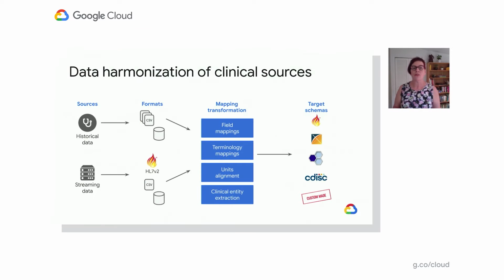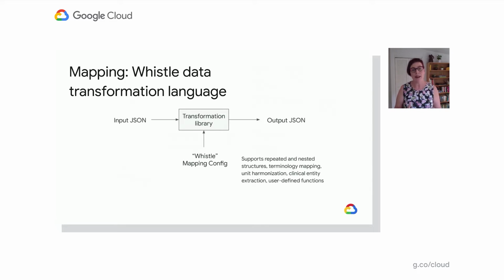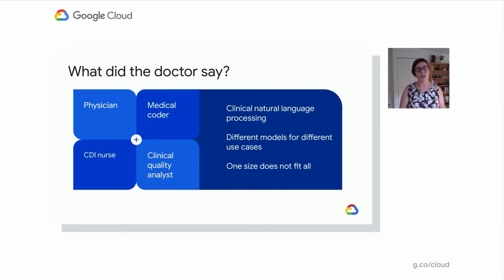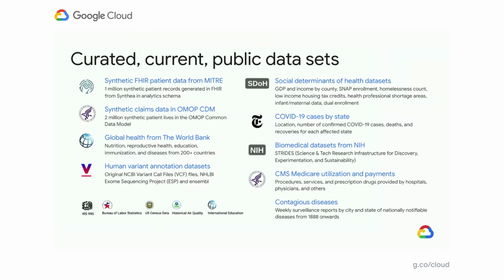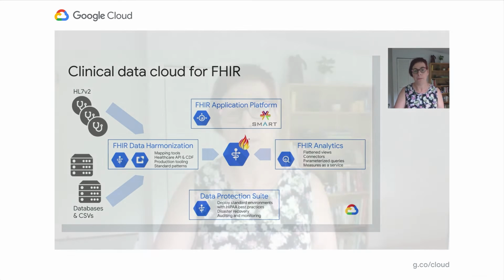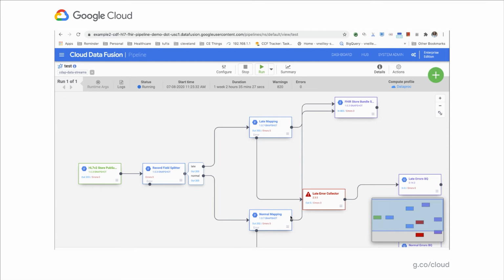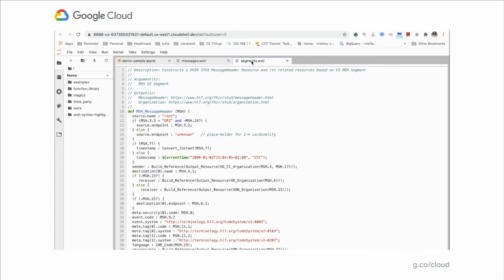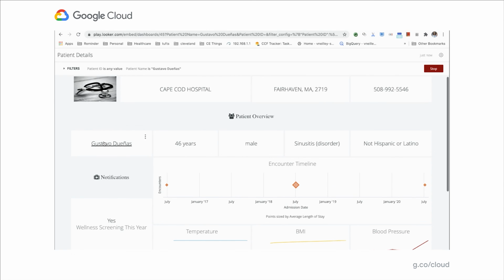Accelerating insights with the health analytics platform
The health analytics platform enables a customer who has healthcare data in multiple sources on their own infrastructure to harmonize data across systems, monitor analytics, and create compelling visualizations that enable easier decision-making. This new product suite allows for healthcare and life science organizations to manage data pipelines and run advanced analytics on managed infrastructure with interactive UIs and health data-aware features.

The health analytics platform provides an end-to-end solution, from ingestion of data to harmonization to a common data model, to dashboard visualizations and machine learning. Whether organizations leverage a data lake or are utilizing a full data warehouse approach, the platform gives users the flexibility to meet customers where they are today.

Learn how to leverage the health analytics platform to accelerate time to insights in a healthcare or life sciences organization.

Speakers: Vivian Neilley, Marianne Slight

DA107
product: BigQuery, Looker, Cloud Data Fusion;  fullname: Vivian Neilley, Marianne Slight;

re_ty: Publish; product: Cloud - Data Analytics - BigQuery, Cloud - Data Analytics - Looker, Cloud - Data Analytics - Cloud Data Fusion; fullname: Vivian Neilley, Marianne Slight; event: Google Cloud Next 2020;